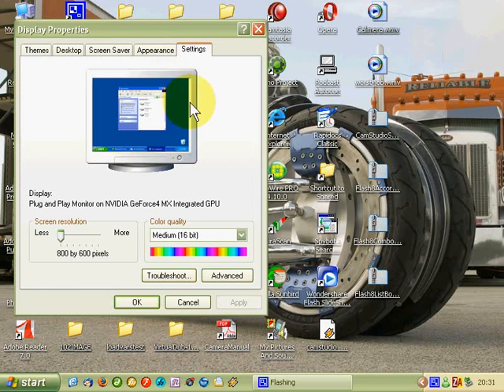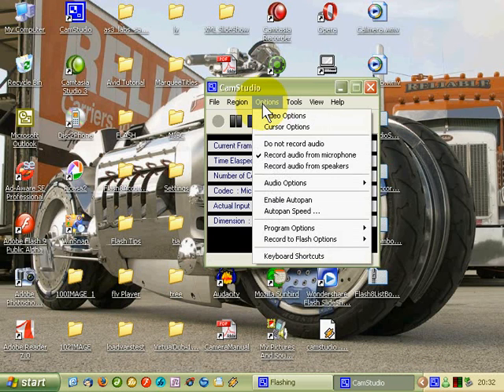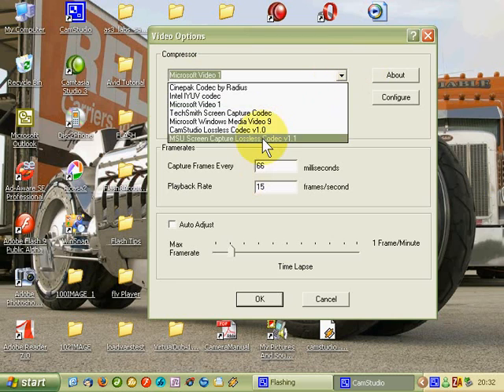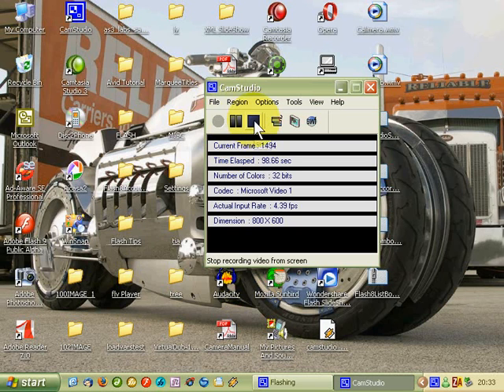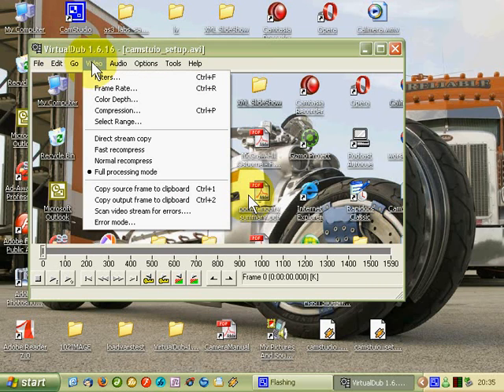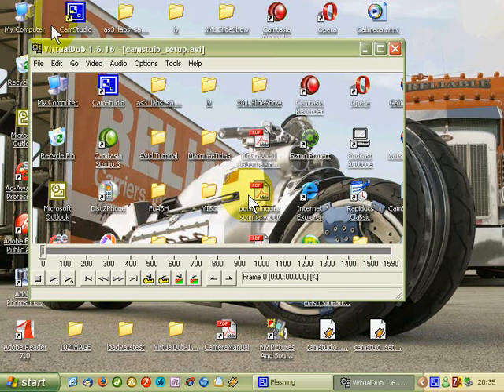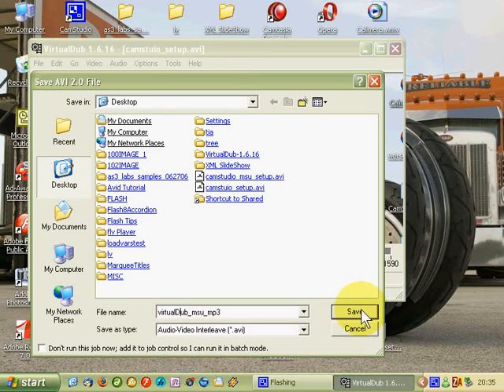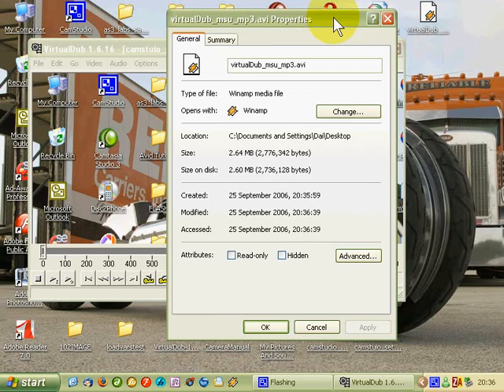Recompressing AVIs Using VirtualDub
A short video showing how to recompress AVIs made with CamStudio into smaller AVIs using the MSU Lossless codec and MP3 audio, using VirtualDub